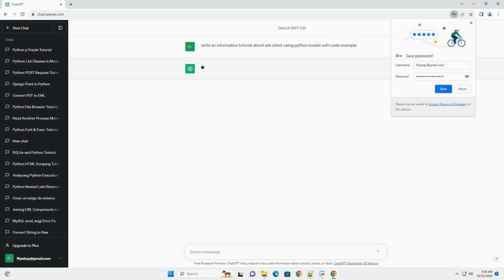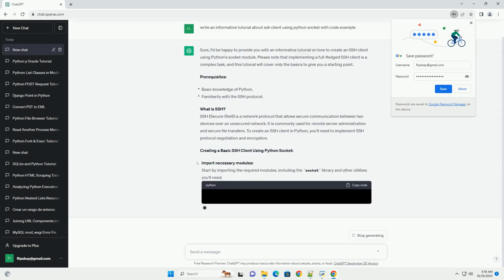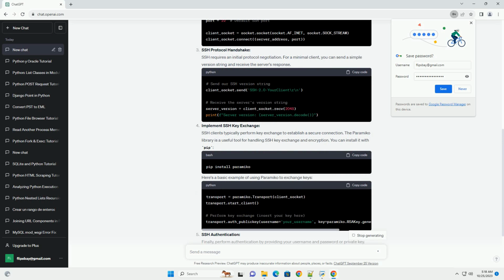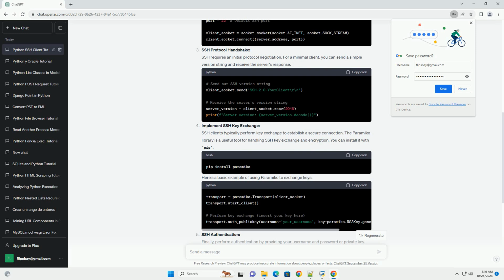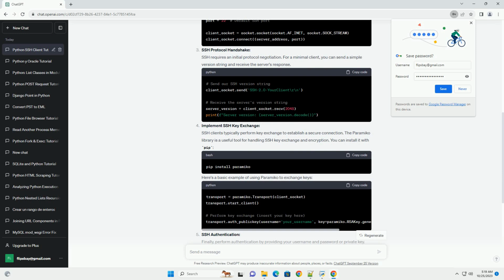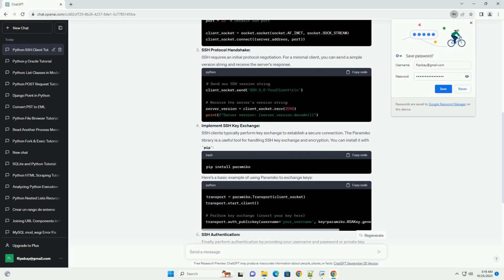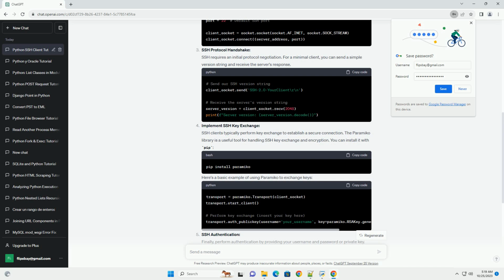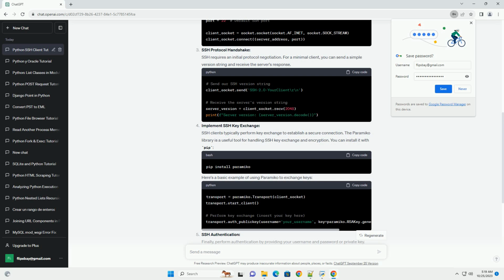ssh client using python socket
Sure, I'd be happy to provide you with an informative tutorial on how to create an SSH client using Python's socket module. Please note that implementing a full-fledged SSH client is a complex task, and this tutorial will cover only the basics to give you a starting point.
Prerequisites:
SSH (Secure Shell) is a network protocol that allows secure communication between two devices over an unsecured network. It is commonly used for remote server administration and secure file transfers. To create an SSH client in Python, you'll need to implement SSH protocol negotiation and encryption.
Creating a Basic SSH Client Using Python Socket:
Import necessary modules:
Start by importing the required modules, including the socket library and other utilities you'll need.
Establish a socket connection:
You can create a socket connection to the SSH server. Replace server_address and port with your SSH server's address and port.
SSH Protocol Handshake:
SSH requires an initial protocol negotiation. For a minimal client, you can send a simple version string and receive the server's response.
Implement SSH Key Exchange:
SSH clients typically perform key exchange to establish a secure connection. The Paramiko library is a useful tool for handling SSH key exchange and encryption. You can install it with pip:
Here's a basic example of using Paramiko to exchange keys:
SSH Authentication:
Finally, perform authentication by providing your username and password or private key. Replace your_username and your_password with your credentials.
Please note that this is just a basic example, and a production-grade SSH client should handle many more aspects of the SSH protocol and encryption. Security is of paramount importance in SSH, so always consider using libraries like Paramiko or similar SSH libraries, as they handle many security aspects for you.
Remember that using SSH to access a remote server should be done responsibly and within the legal and ethical guidelines of the server owner and any relevant laws and regulations.
ChatGPT